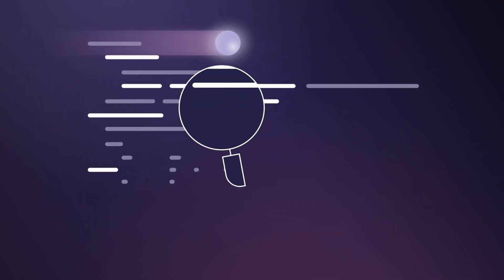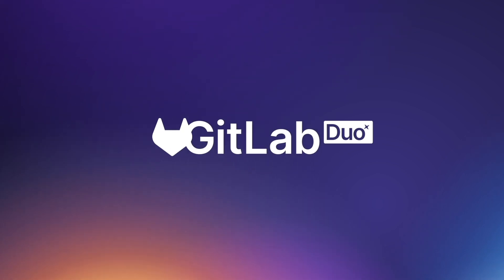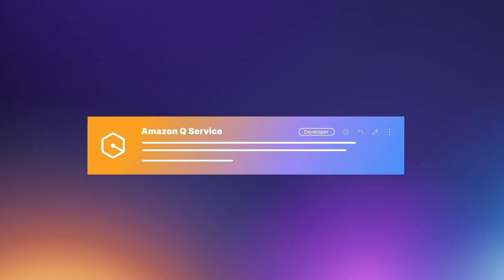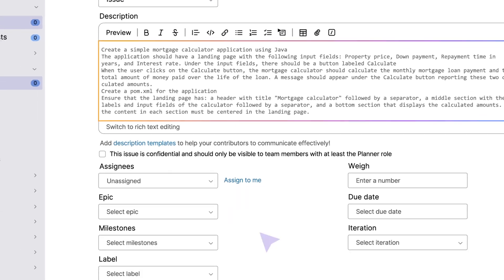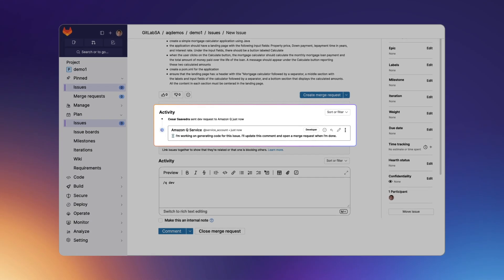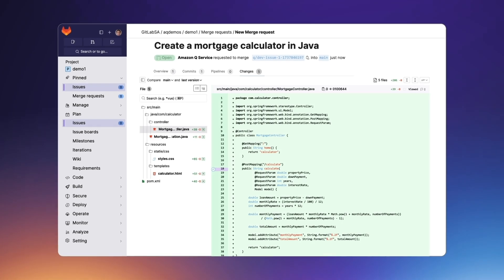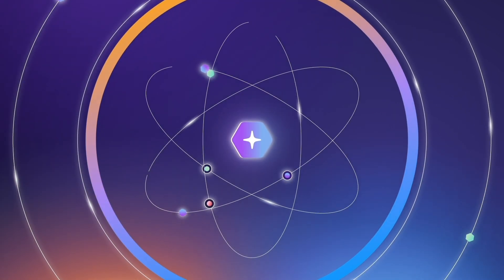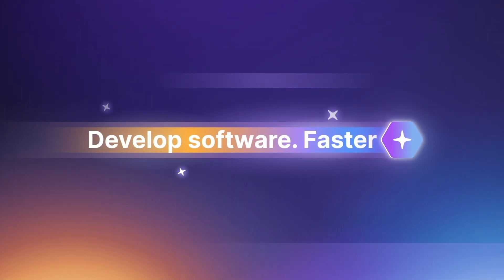How to Go From Idea to Merge Request using GitLab Duo with Amazon Q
This video demonstrates how you can go from an idea to a merge request with the help of GitLab Duo with Amazon Q. See how a simple issue with requirements for a new service can be transformed into a fully functional application with minimal effort.

Watch as a developer creates an issue for a mortgage calculator, invokes Amazon Q, and then reviews the autonomously generated code. This is the future of software development, where agentic AI streamlines your workflow and accelerates your path from concept to deployment.

Chapters:
00:00 - Introduction
00:17 - From Idea to Deployment
00:23 - Creating the Issue
00:32 - Invoking Amazon Q
00:46 - Reviewing the Merge Request
00:52 - Testing the Application
01:04 - Faster Software Development